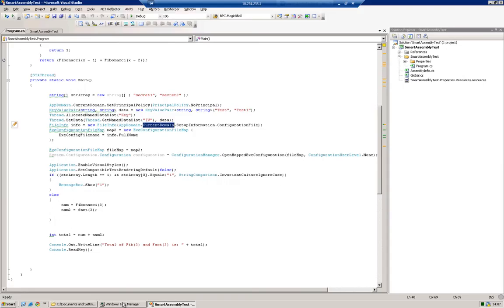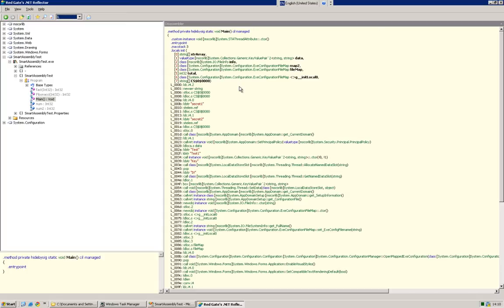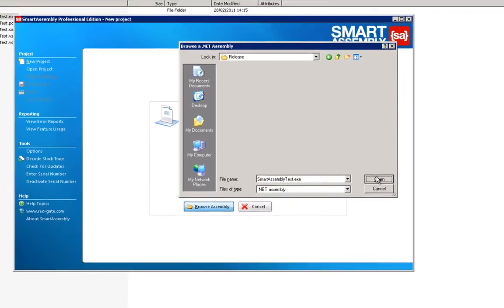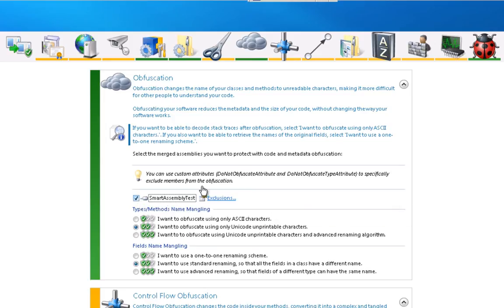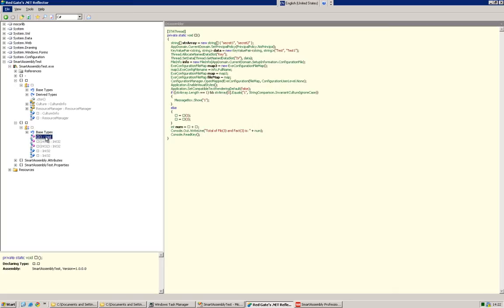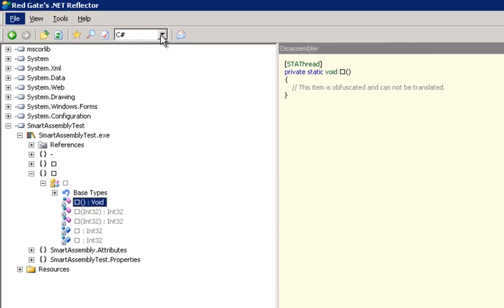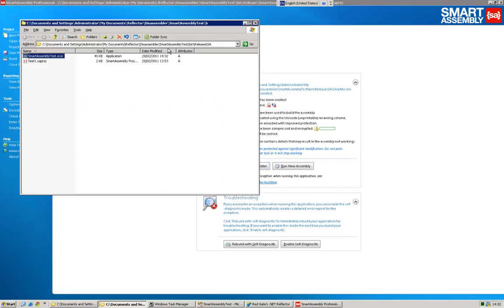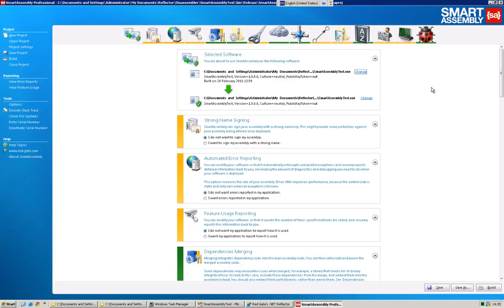Obfuscating your .NET code with SmartAssembly | Redgate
An overview to how you can obfuscate and protect your .NET code with SmartAssembly.

SmartAssembly® is a .NET obfuscator, error reporting, and feature usage reporting tool designed to help .NET developers produce better quality applications. This video explains how you can obfuscate and protect your .NET code.